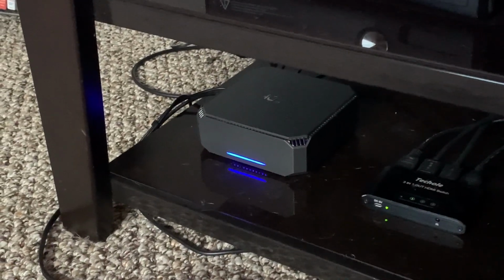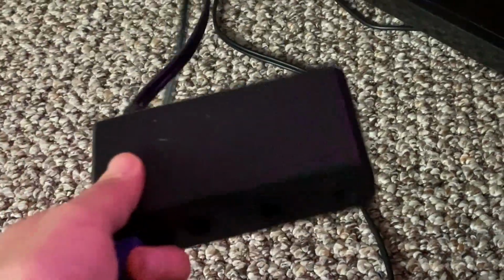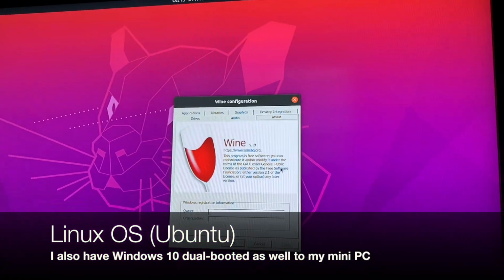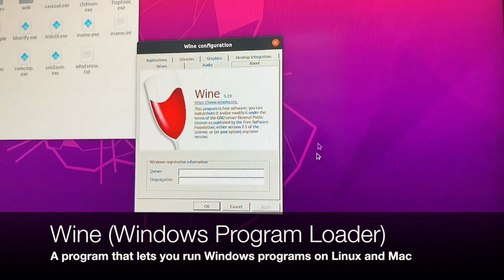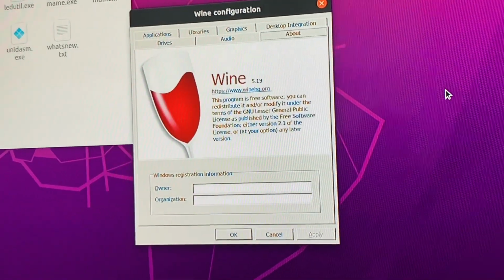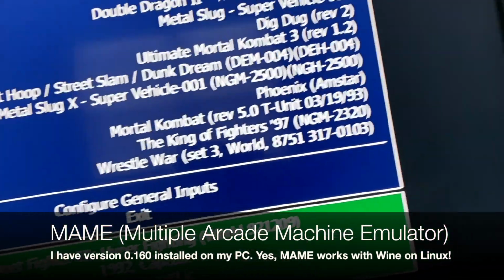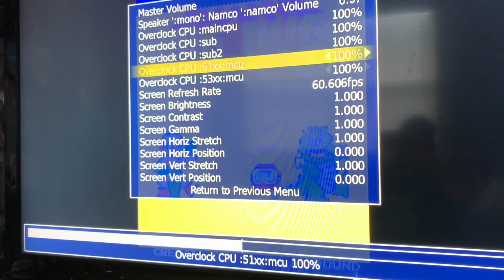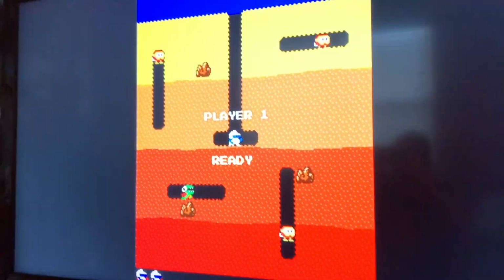Retro Gaming News Episode 3: Pac-Man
On today's special episode of RGN we are going to look at one of the most popular arcade games in the world (and still is today), Pac-Man. The arcade and the Nintendo NES version will be showcased in this episode along with a special presentation afterwards. Hope you enjoy and game on!